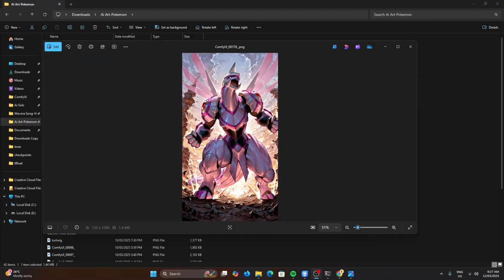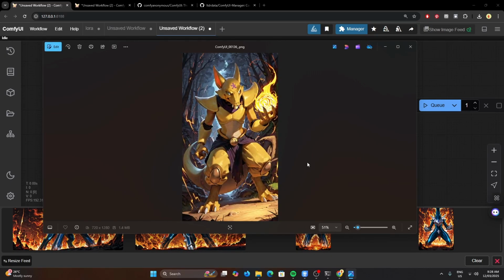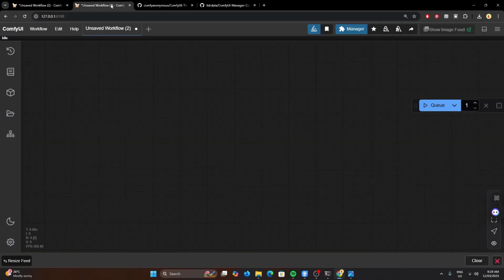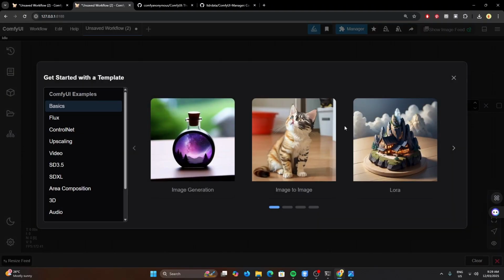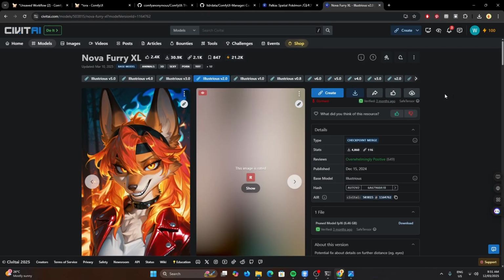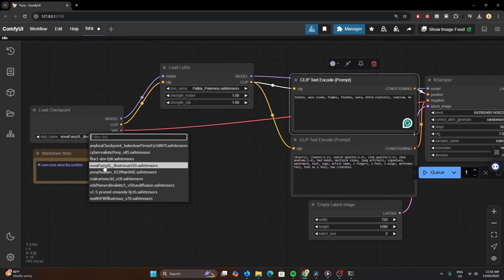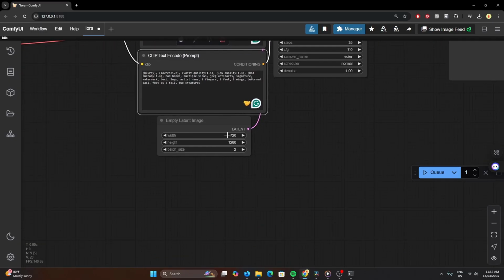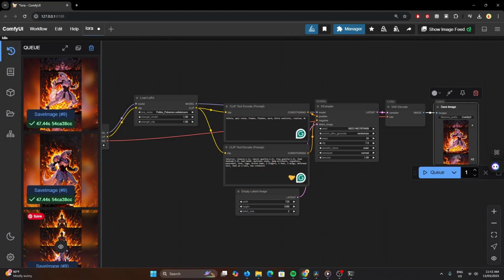Create Your Own Pokemon for FREE - Comfy UI Tutorial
Ever wanted to design your own Pokémon? Now you can—for FREE! In this ComfyUI tutorial, I'll guide you step-by-step on how to generate unique Pokémon-style creatures using AI. 🖌️🐉

🔹 What You’ll Learn:
✅ How to use ComfyUI for AI-generated Pokémon
✅ Best settings and workflows for high-quality results
✅ Free tools and resources to create unlimited Pokémon
✅ Tips for making your designs look authentic